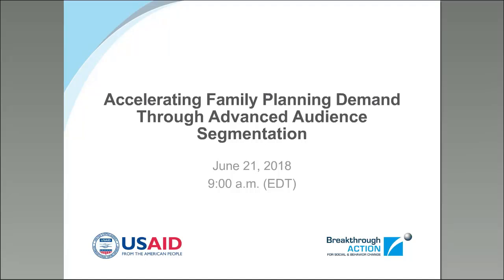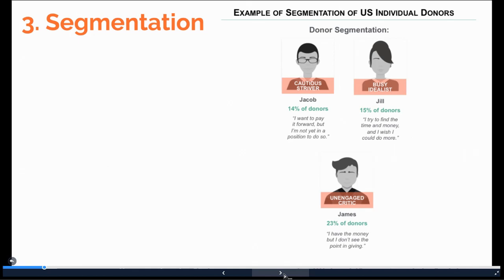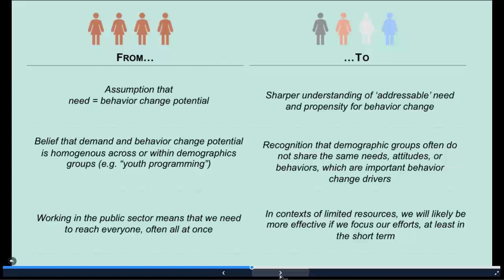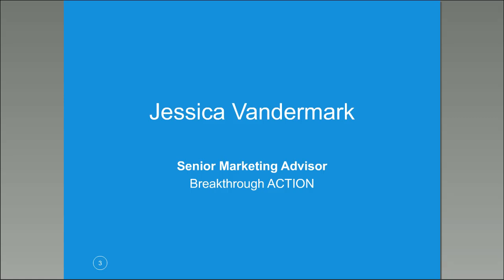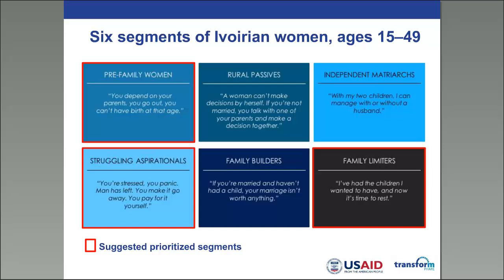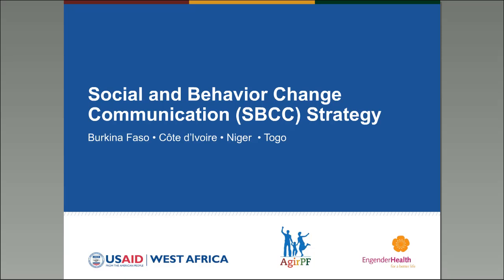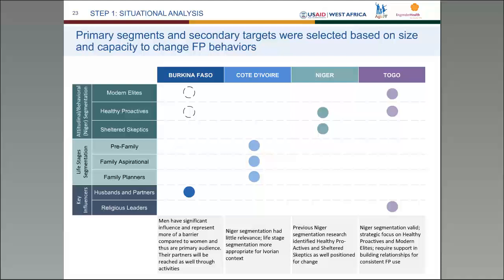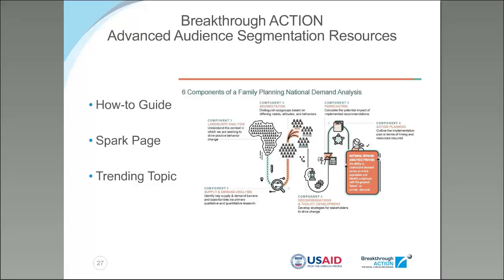Accelerating Family Planning Demand Through Advanced Audience Segmentation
This Breakthrough ACTION webinar features presentations from organizations that have used advanced audience segmentation to gain a deeper understanding of their audience's wants and needs, and to design evidence-based social and behavior change strategies.

Presenters include:
Jessica Vandermark, Senior Marketing Advisor, Breakthrough ACTION
Luis Fernando Martinez, Social and Behavior Change Communication Senior Technical Advisor, Transform/PHARE
Cori Fordham, Program Officer, Breakthrough ACTION
Jvani Cabines, Program Officer, Breakthrough ACTION